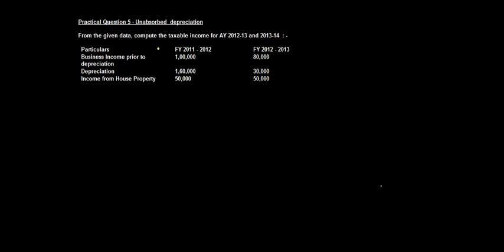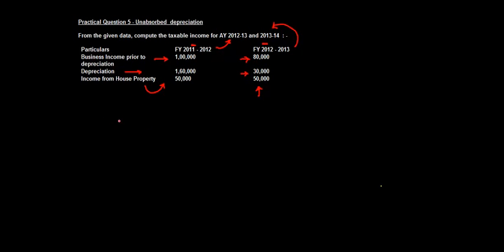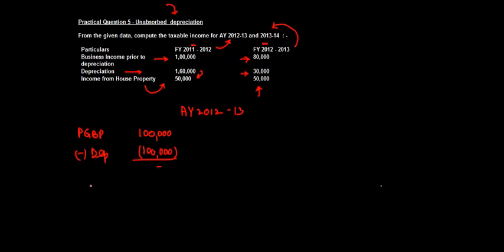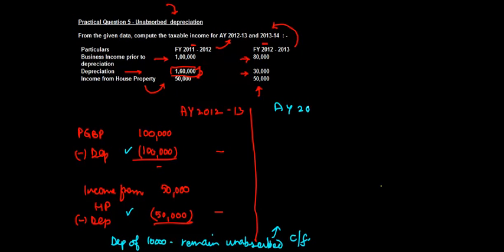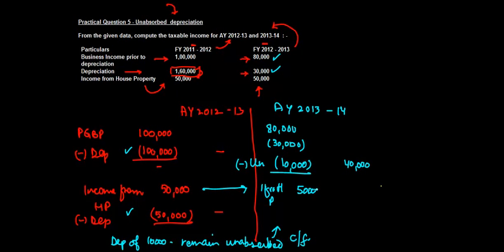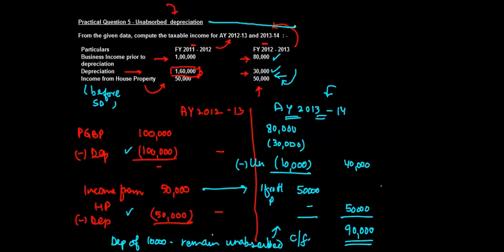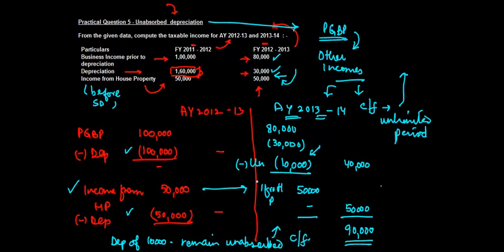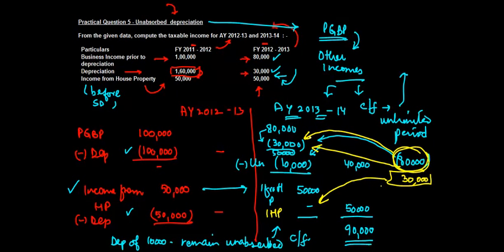CA IPCC PGBP 88 Problem 5 Practical problem unabsorbed depreciation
Practical problem unabsorbed depreciation